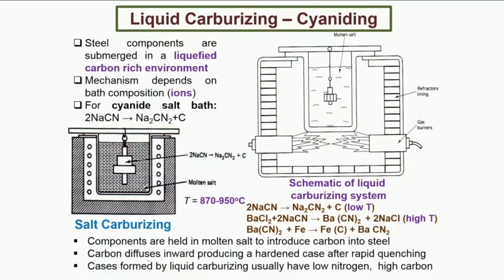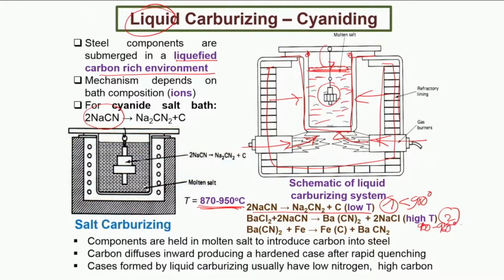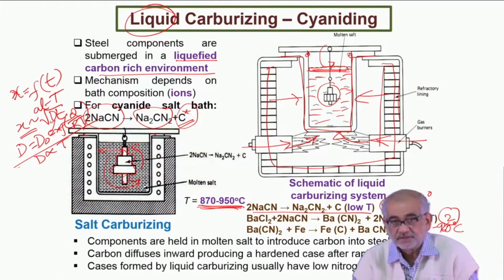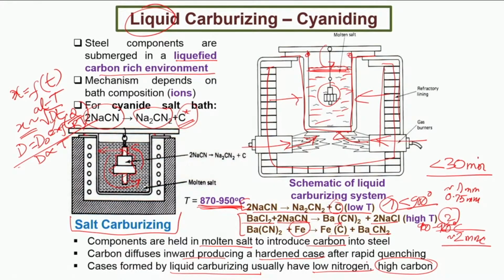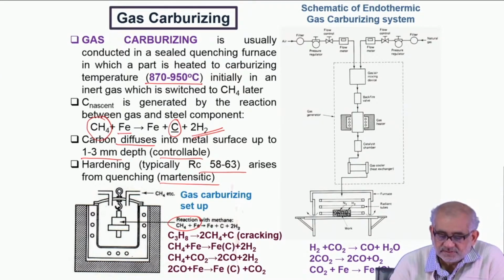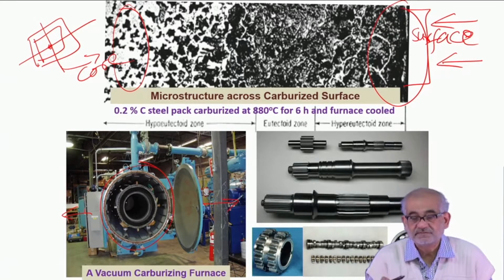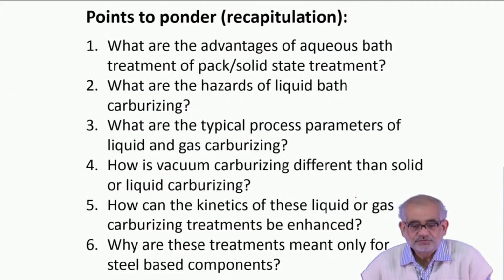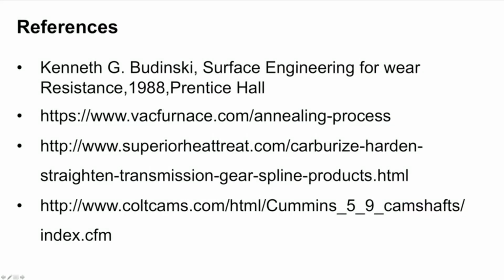liquid carburizing and gas carburizing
Courses: liquid carburizing and gas carburizing